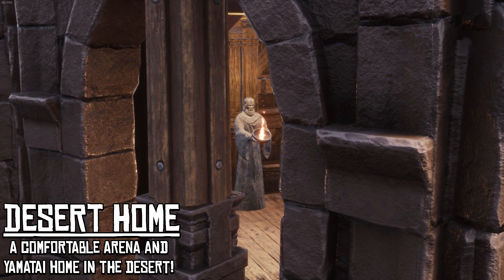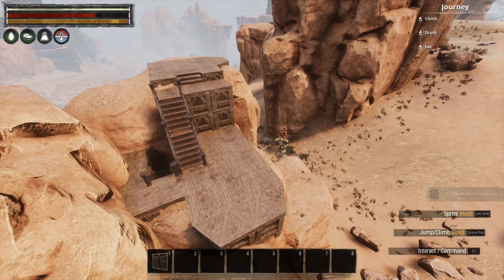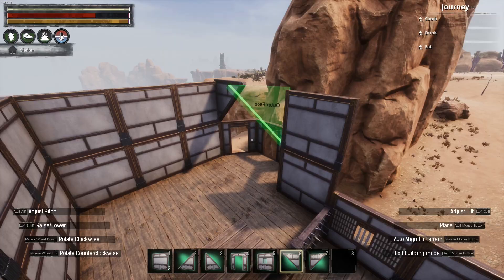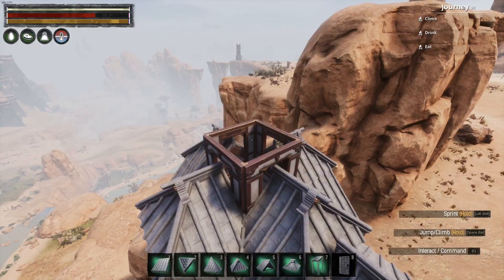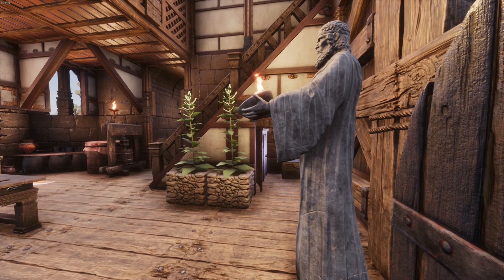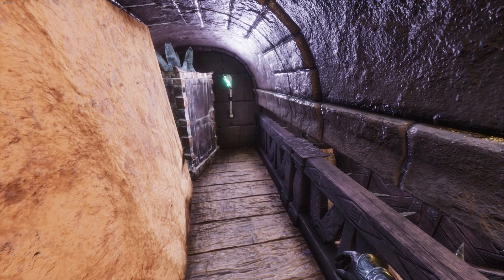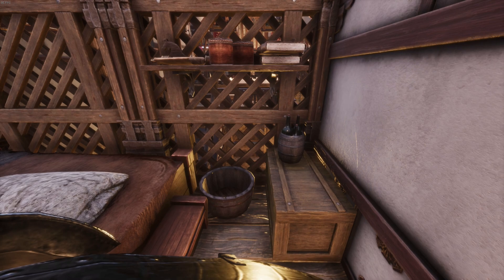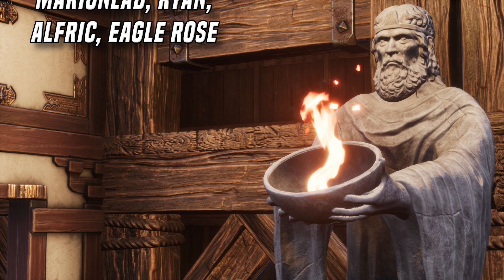DESERT HOME! Conan Exiles - Build Guide (No Mods)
Today we're in the Southern desert building a modest, medieval-style home using the Yamatai and Arena DLC sets. This build features no mods, and attempts to create a long, narrow home that stretches across two raised platforms above the desert floor, designed with a focus on working within the environment and a comfortable, cosy design inside. Enjoy!

Contents:
00:00 - Intro
00:12 - Baseplate & Blueprint
01:25 - Ground Floor Walls
02:03 - First Floor Ceilings, Walls & Roof Prep
03:23 - Roofing
04:15 - Smaller Details
04:59 - Finished Build
05:28 - Ground Floor
06:36 - First Floor
08:21 - Outro